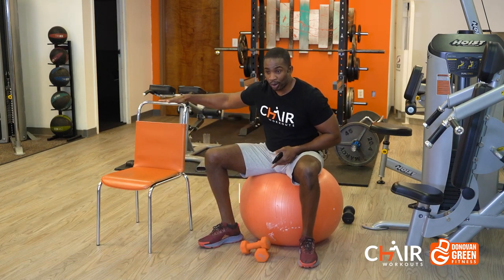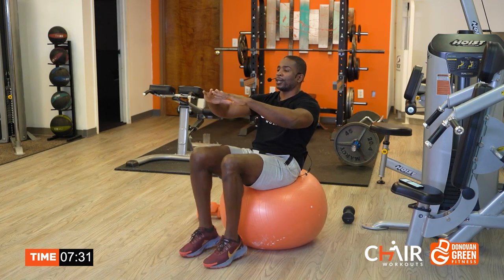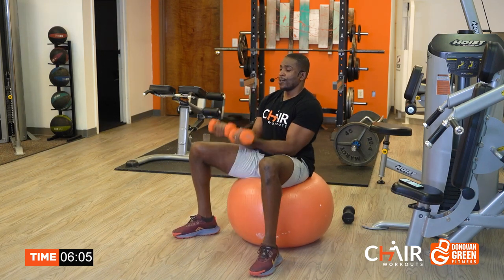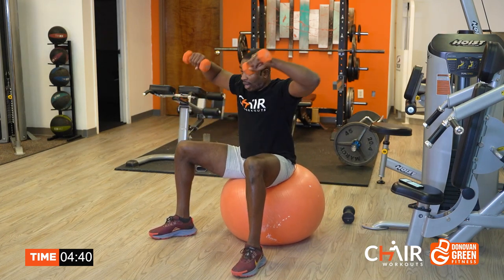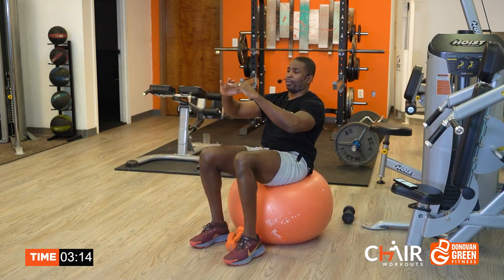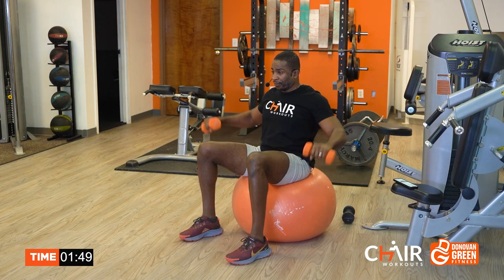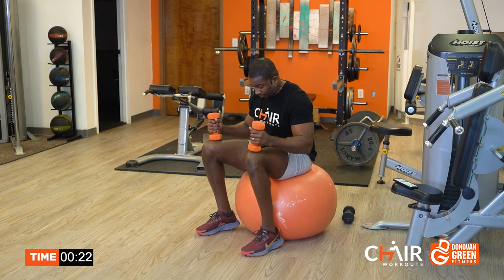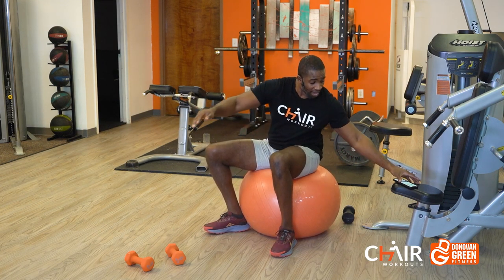8 Minute Total Body Chair Workout with Dumbbells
Welcome to Donovan Green Fitness! Here you will find content that teaches you how to get fit no matter where you are on your fitness journey.  I believe that "IF YOU CAN SIT, YOU CAN GET FIT." All of our videos are keeping the beginner in mind with great fitness tips that will aid in getting you healthier. However, we also teach advanced movements for those who are ready and able to go harder.

CLICK THE LINK TO REGISTER FOR THE 8 WEEK BODY SHRED

Location: Donovan Green Fitness
6207 HWY-278 E Covington GA, 30014